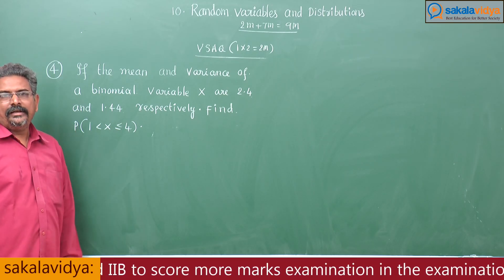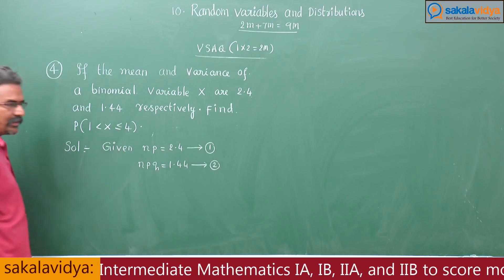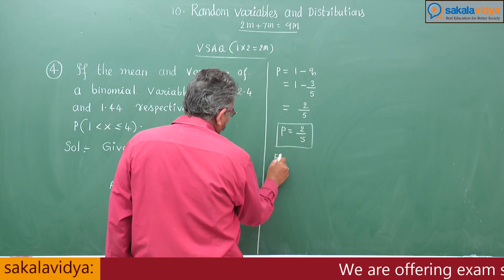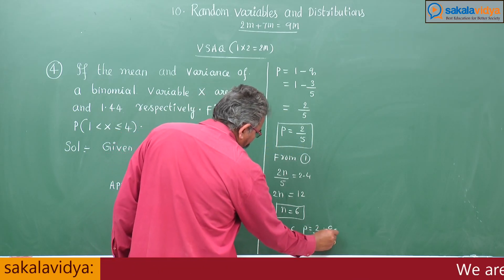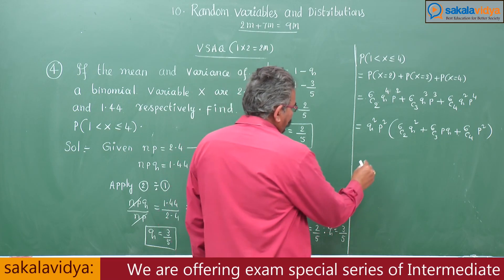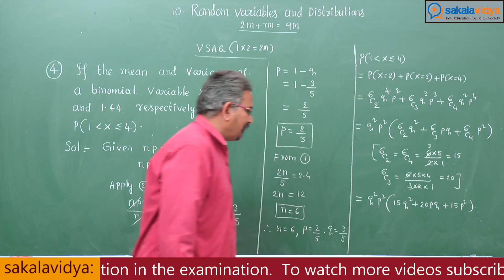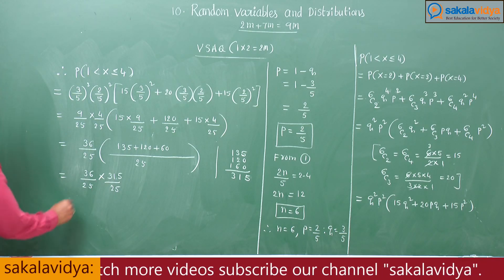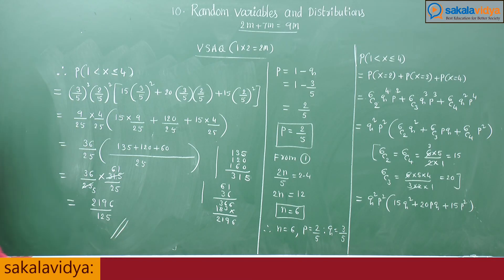How to score 75 marks ☑️ in 24 hours in Intermediate 2A|Random Variables and Distributions Part 3